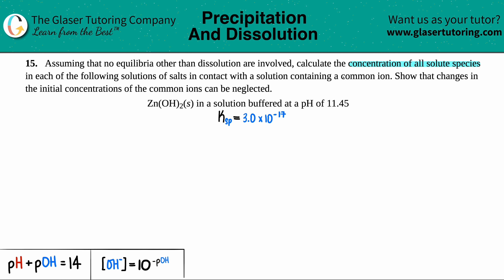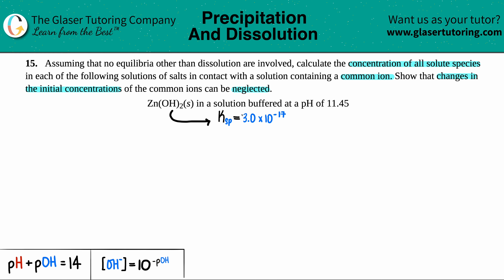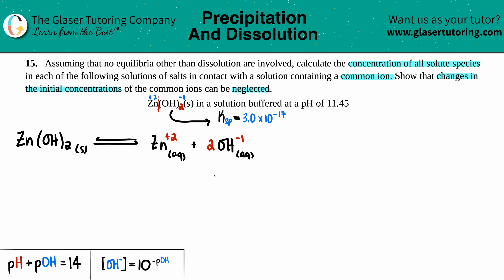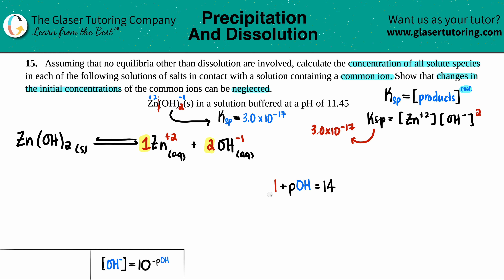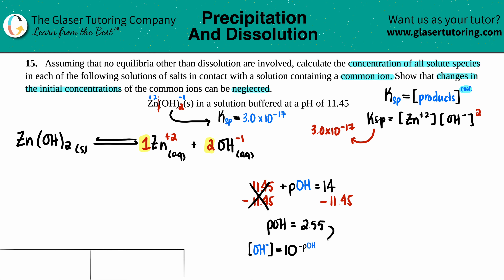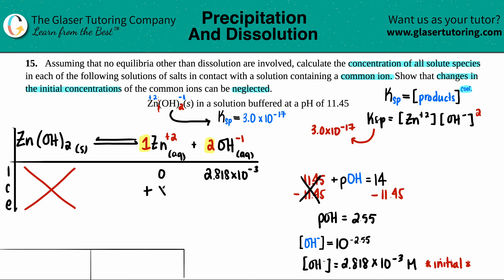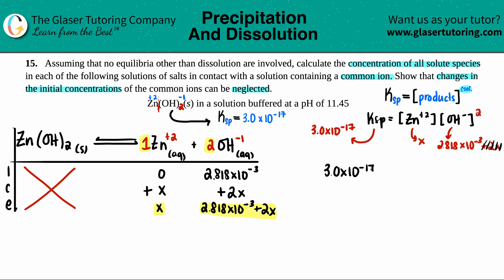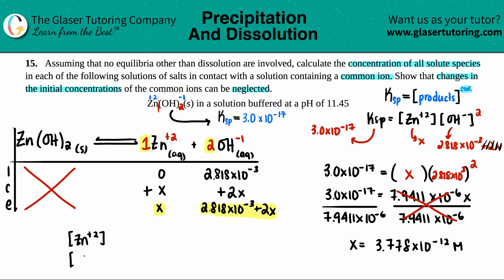15.15d | Calculate the concentration of all solute species: Zn(OH)2(s) in a solution buffered at a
Assuming that no equilibria other than dissolution are involved, calculate the concentration of all solute species in each of the following solutions of salts in contact with a solution containing a common ion. Show that changes in the initial concentrations of the common ions can be neglected.
Zn(OH)2(s) in a solution buffered at a pH of 11.45